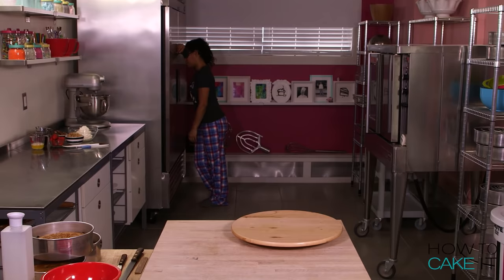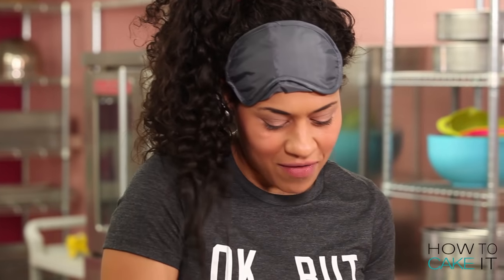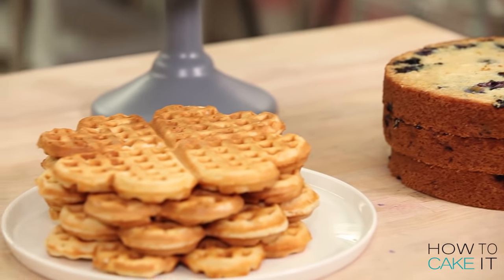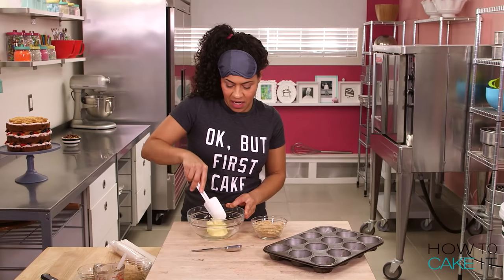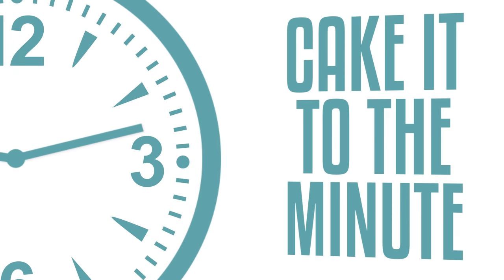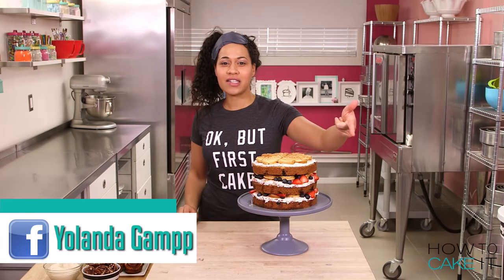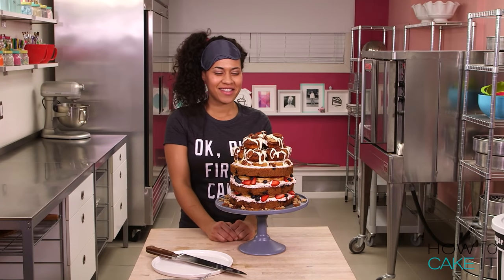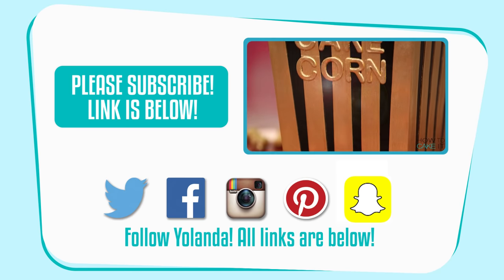How to Make a MEGA BREAKFAST CAKE! With Easy To Make Cinnamon Rolls, Fruit and Waffles!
Editor: Orhan Sumen
Cinematographer: Cody Clay
Producers: Jocelyn Mercer & Connie Contardi